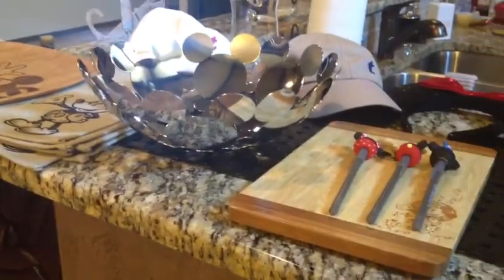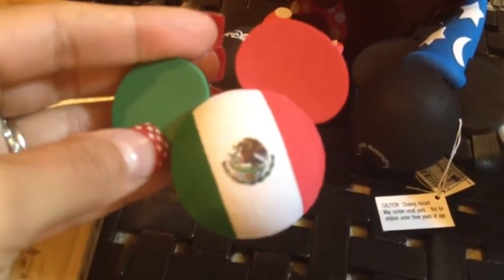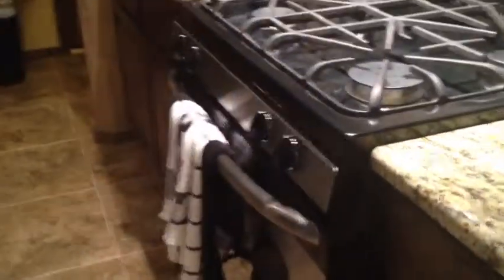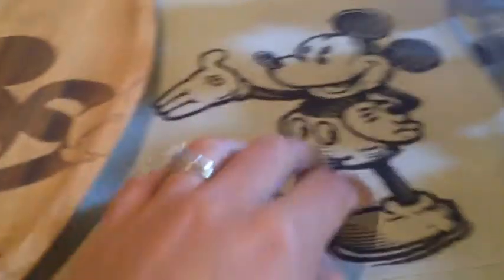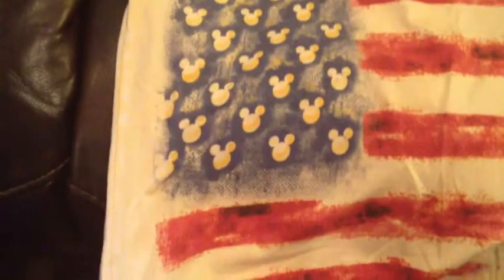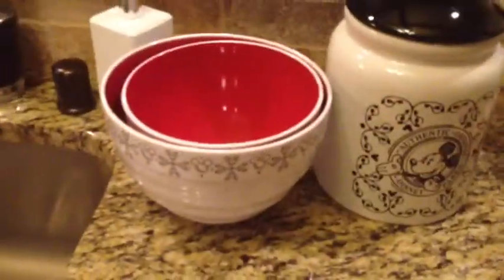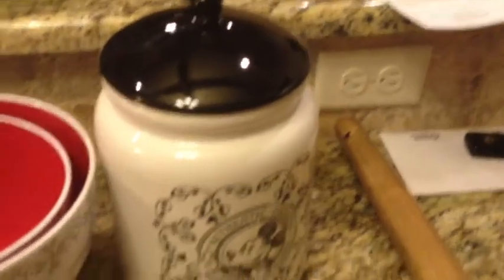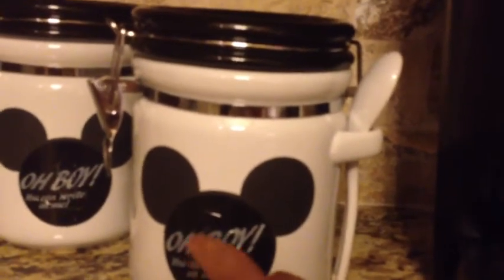Disney haul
description